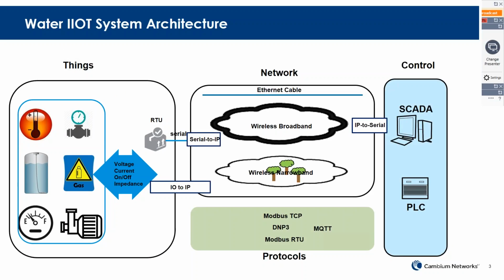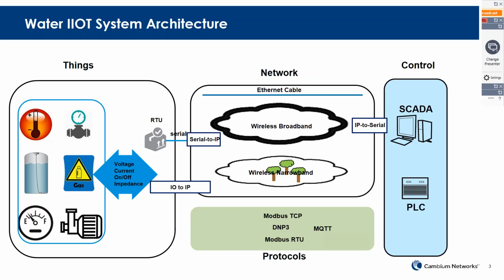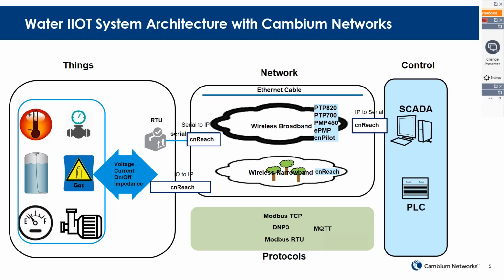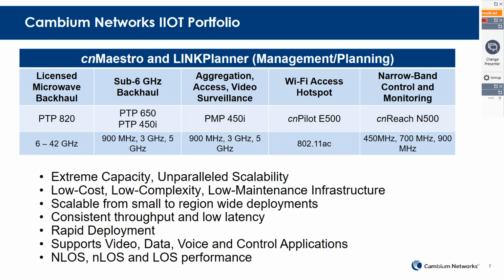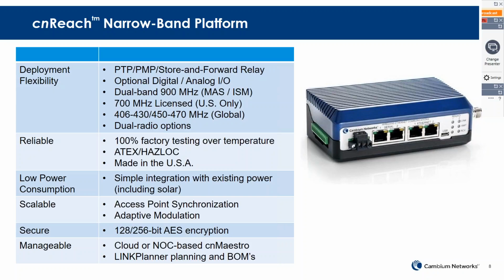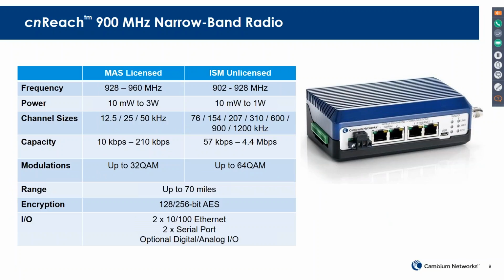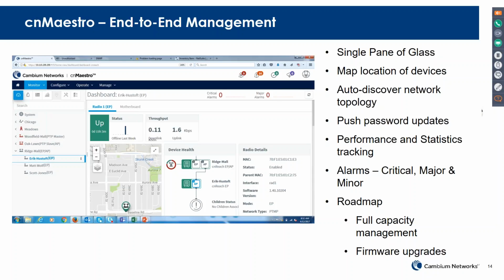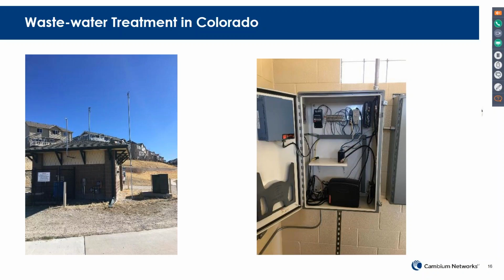Cambium - Water Utilities Field Experiences Webinar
Learn more about how our cnReach product can improve your network